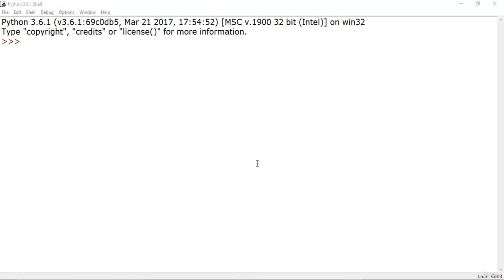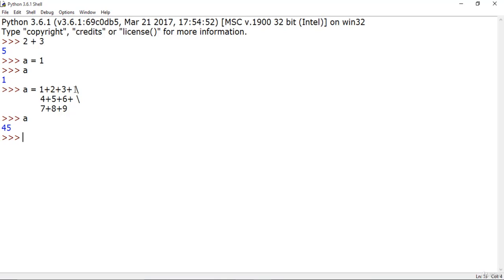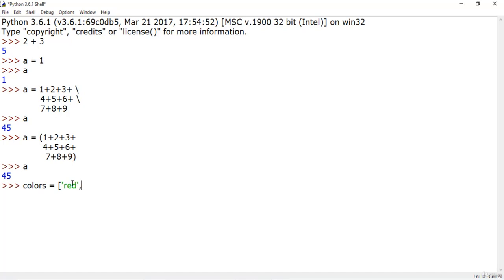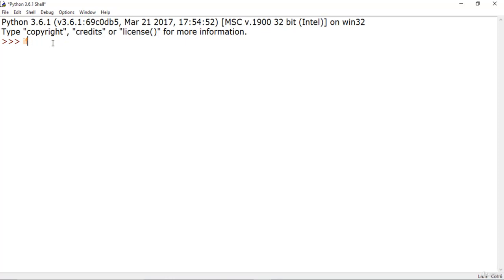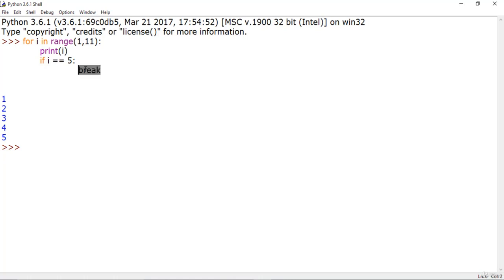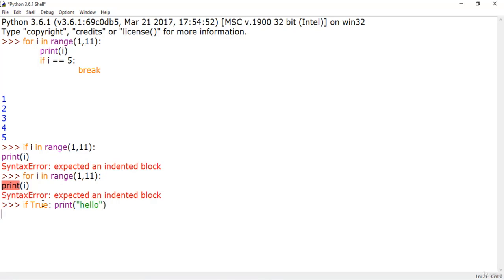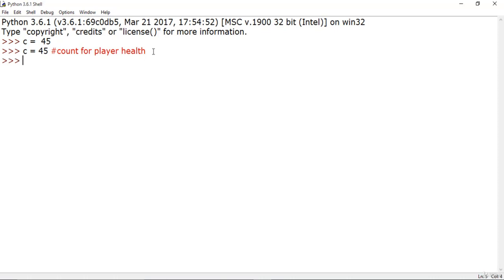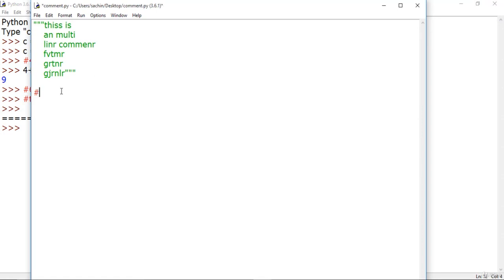Python statements, indentation Game Development (Android + IOS)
Indentation in Python refers to the (spaces and tabs) that are used at the beginning of a statement. The statements with the same indentation belong to the same group called a suite.